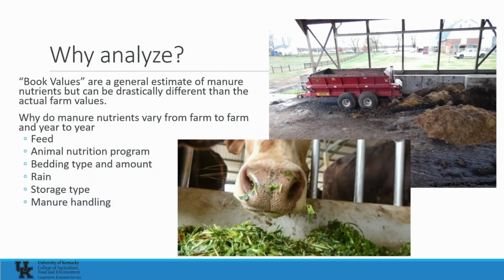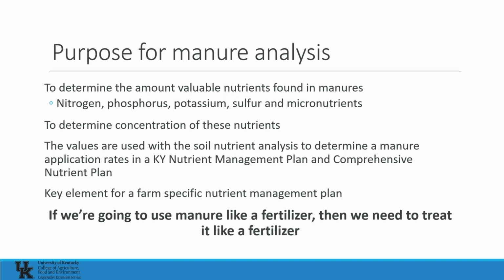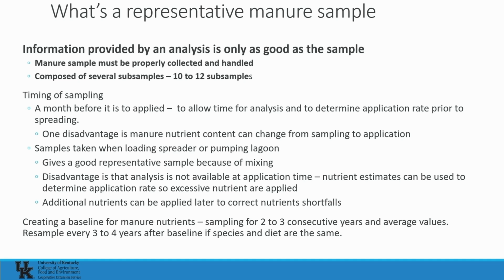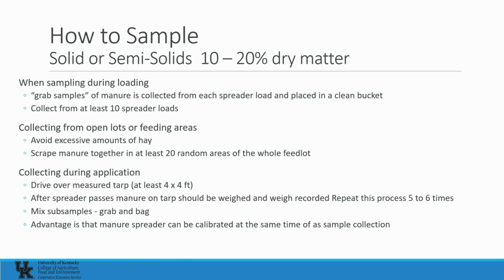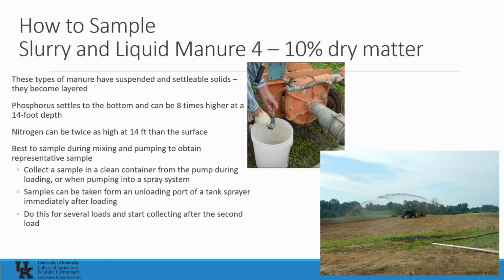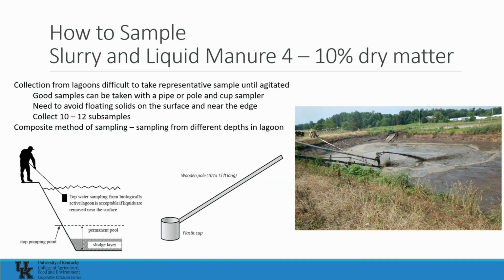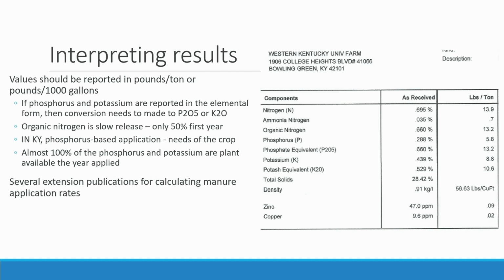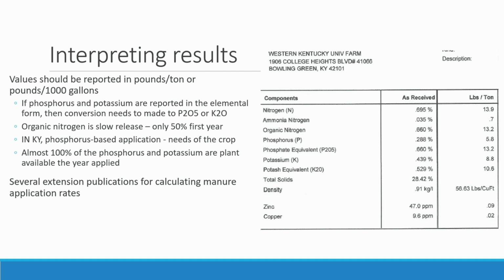Nutrient Management: Manure Sampling and Analysis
This video describes the importance of conducting manure analysis as part of nutrient management planning, how to collect a representative manure sample, and how to interpret manure analysis results.